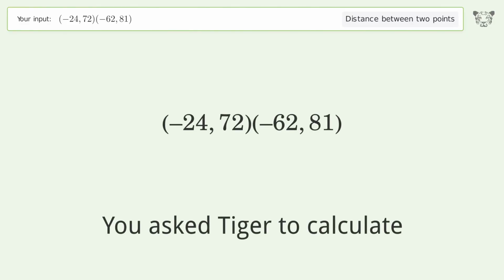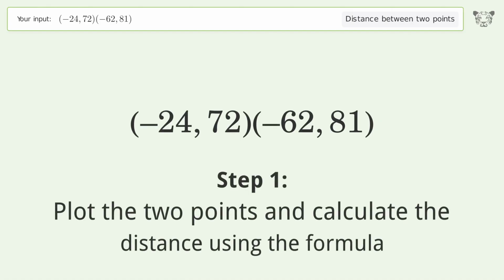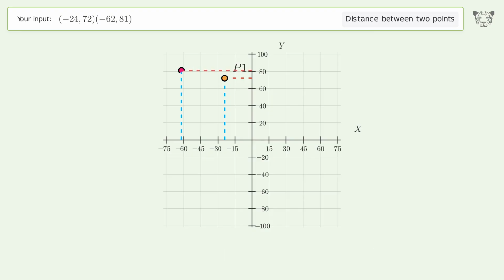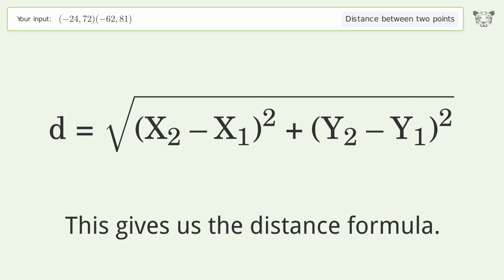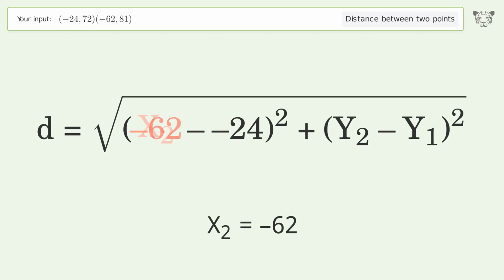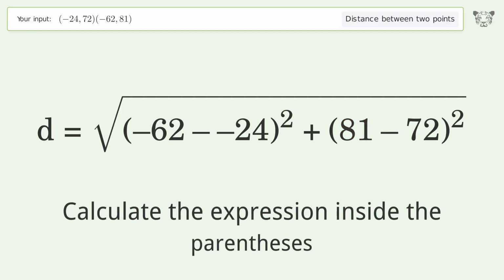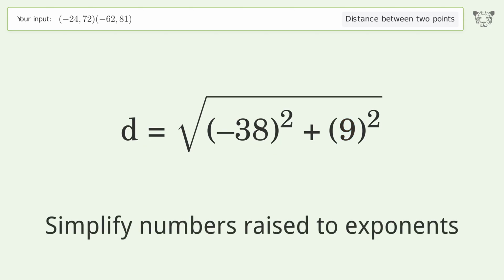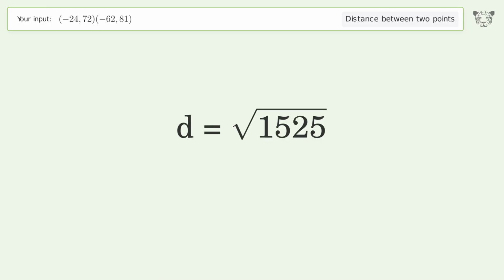Find the distance between two points p1 (-24,72) and p2 (-62,81): Step-by-Step Video Solution